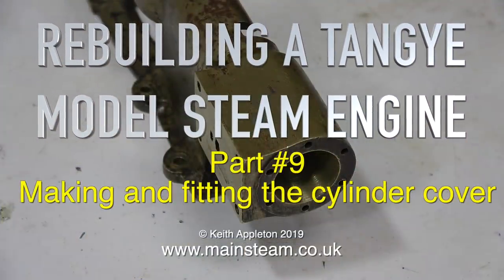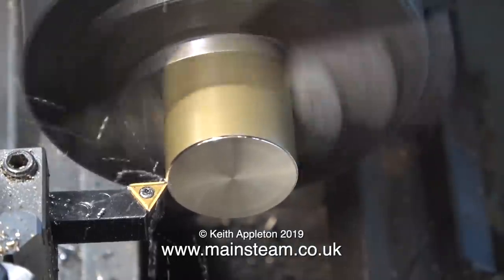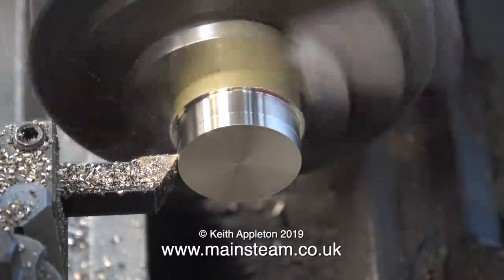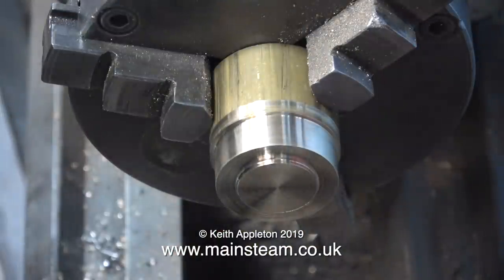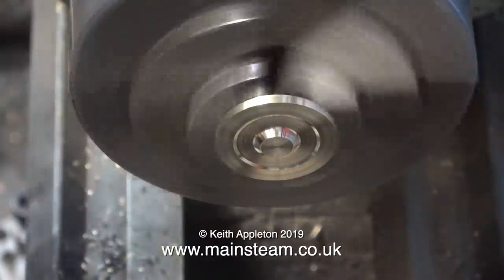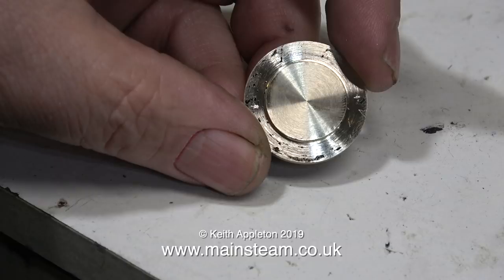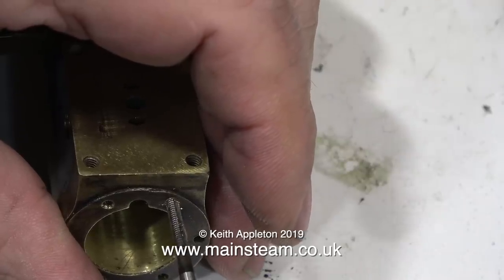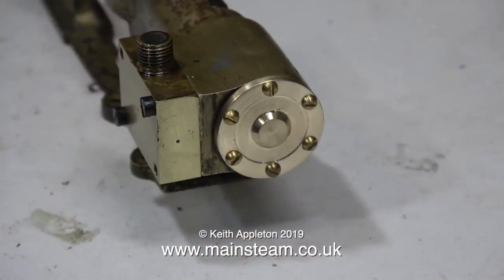REBUILDING A TANGYE MODEL STEAM ENGINE - PART #9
Rebuilding A Tangye Model Steam Engine - Part #9 - How to make a cylinder cover. In this video I show step by step details of how the replacement cylinder cover for this old Bassett-Lowke Tangye Steam Engine was made.